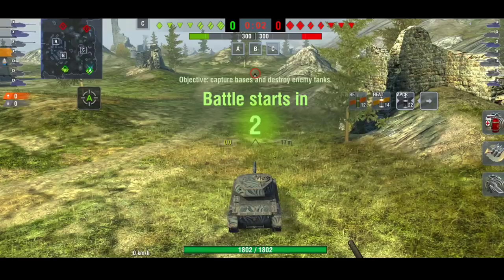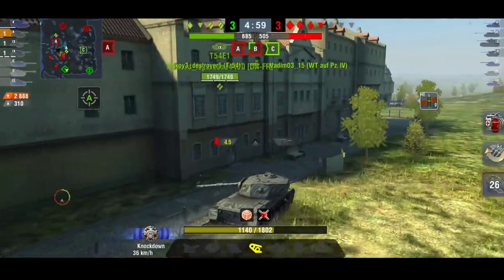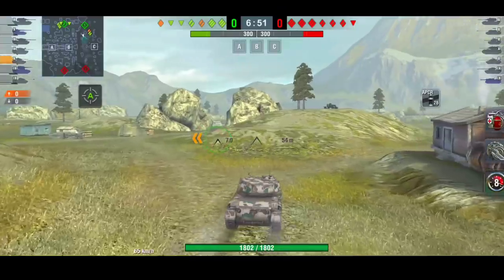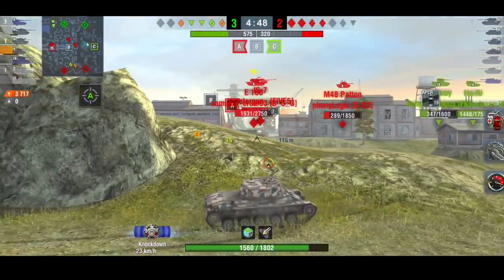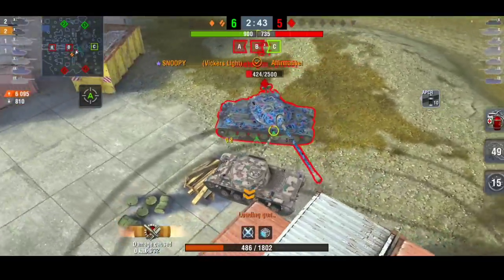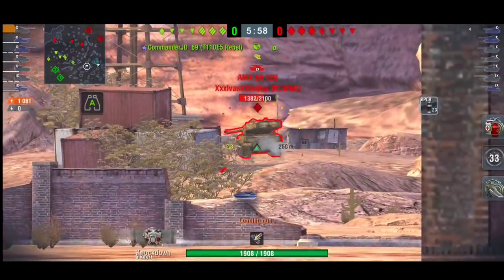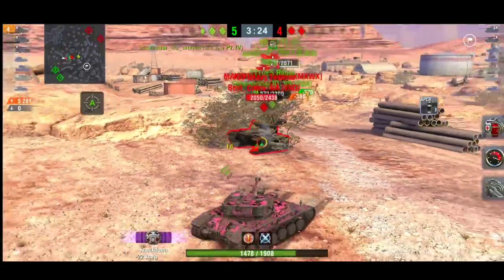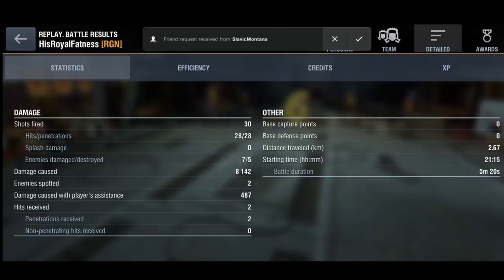How to light tank - know your role!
Today we are going to be talking about how to play light tanks, how using that mobility to get close early on to spot the team. And using it to recolate when needed